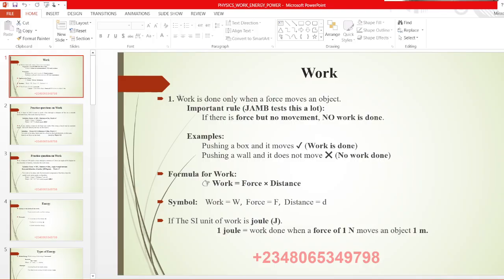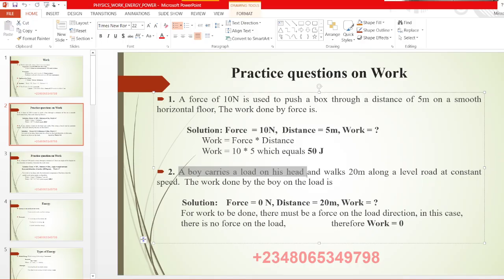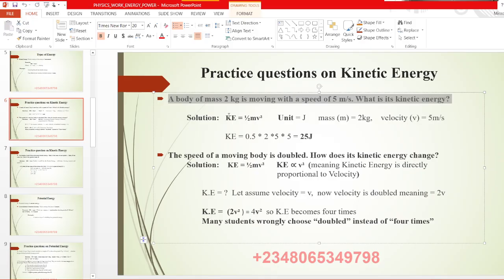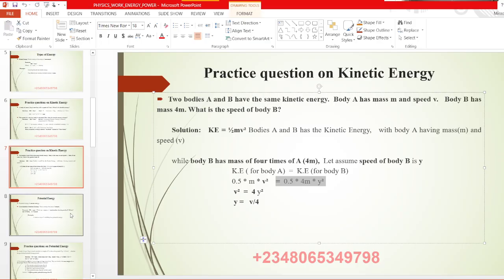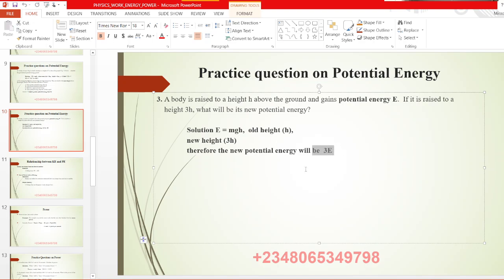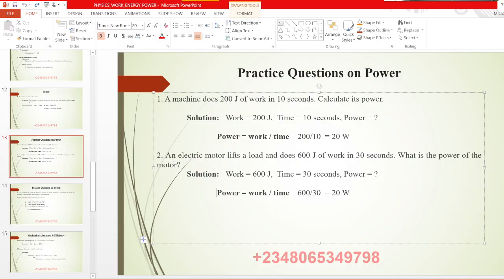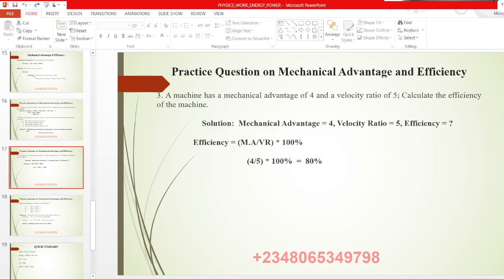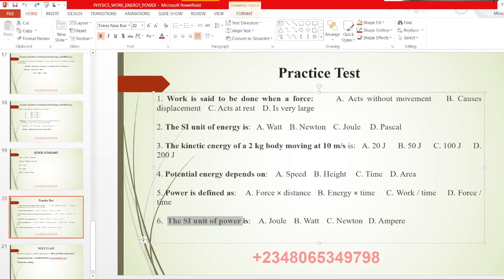PHYSCIS_WORK_ENERGY_POWER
Simplifying work, energy and power for UTME